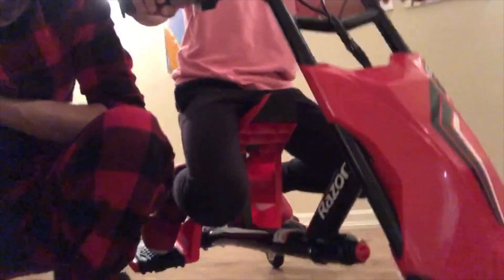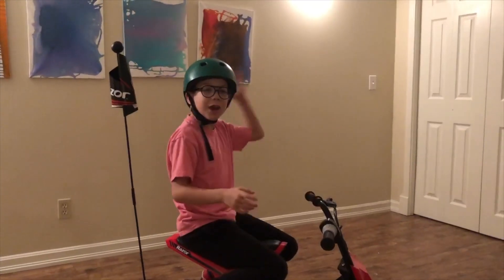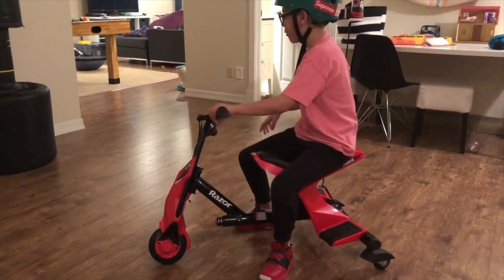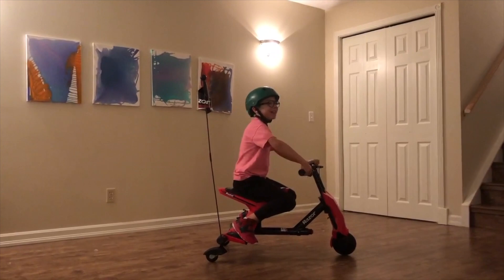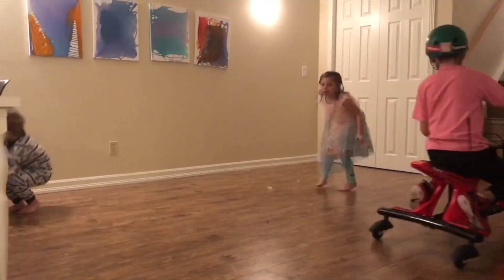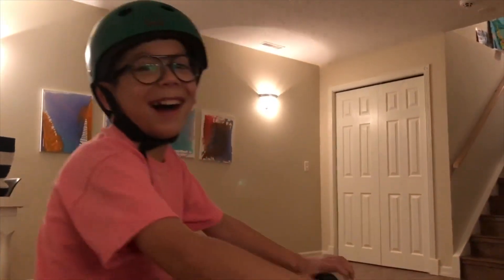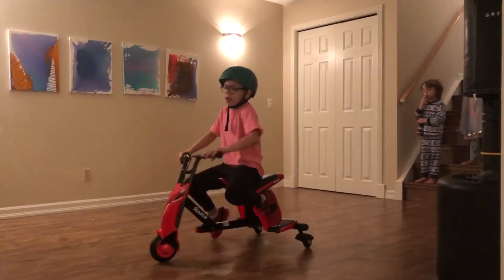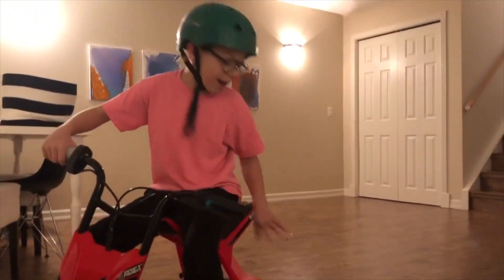Razor Drifter Riding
Not much better than being able to finally take the Razor drift e rider out for a spin!